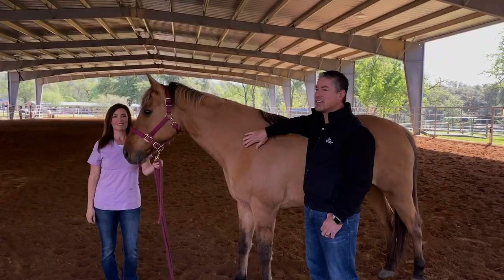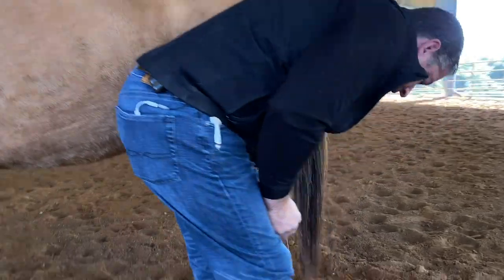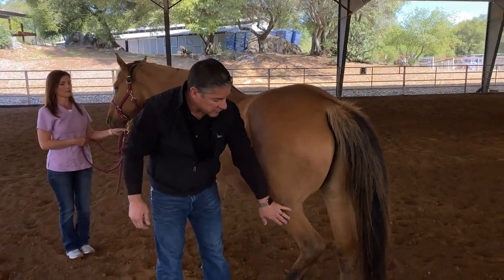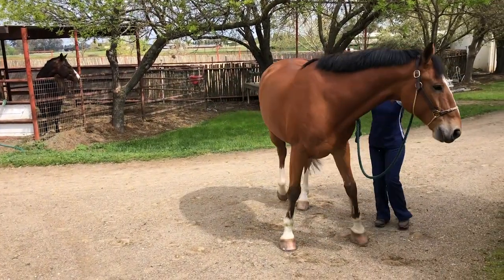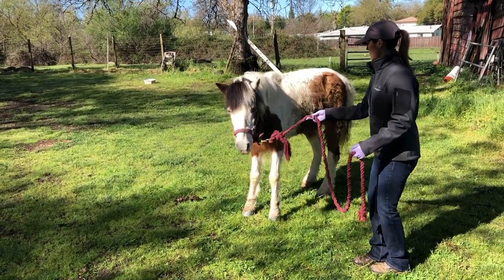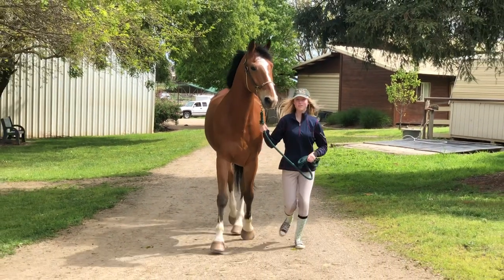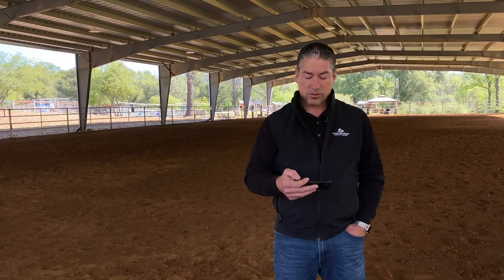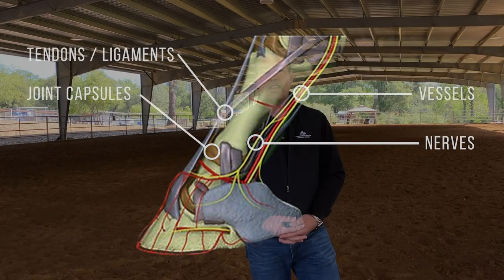Detecting Lameness in Your Horse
In this video, Dr. Eduardo De La Cruz of the Loomis Basin Equine Medical Center (LBEMC) located in Northern California, discusses a variety of methods your veterinarian may use to detect and identify lameness.